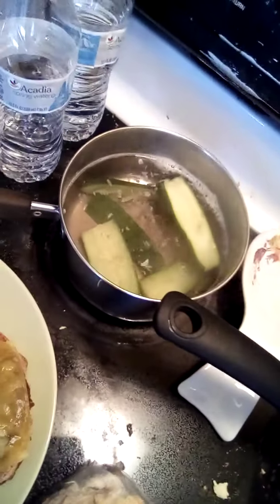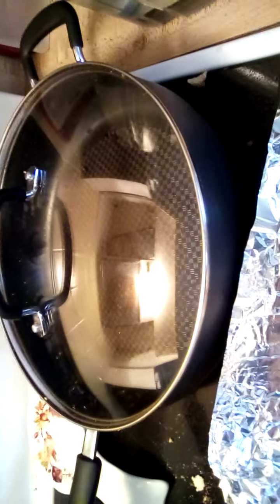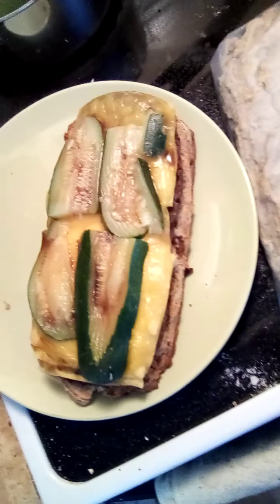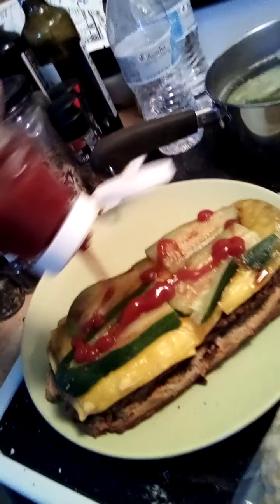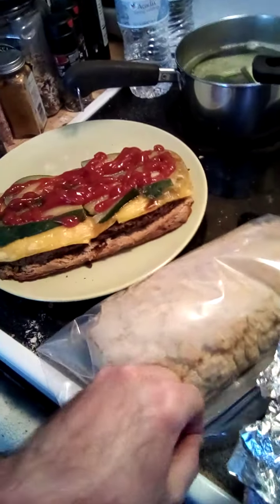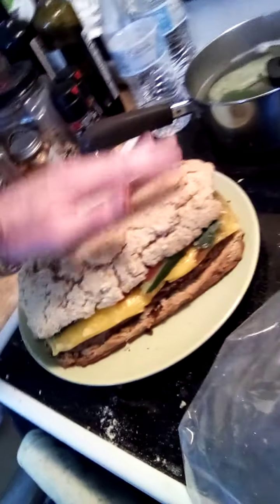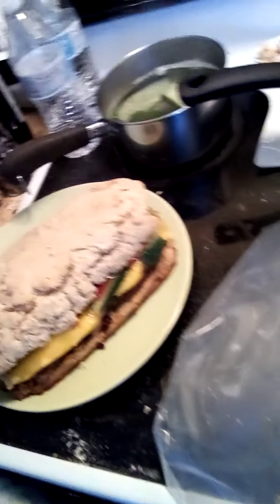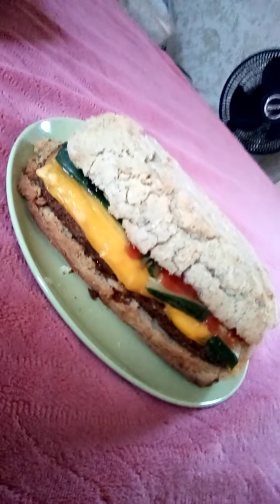Gluten Free Vegan Hoagie Roll with Gluten Free Veggie Burger_03